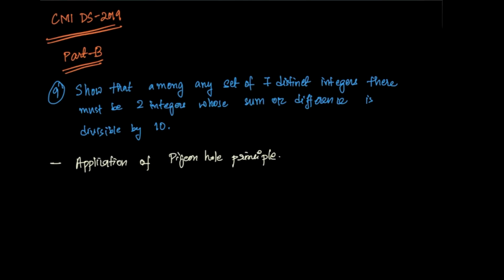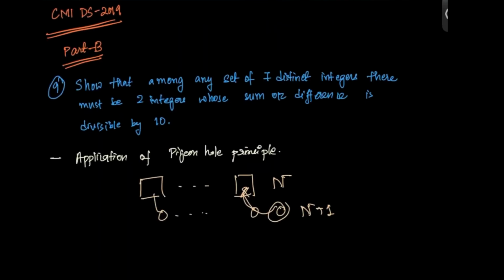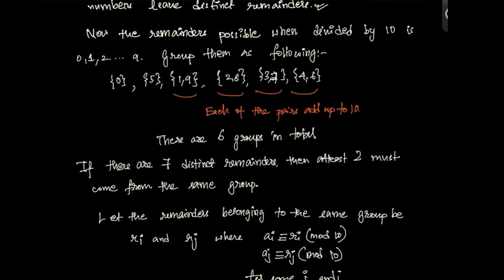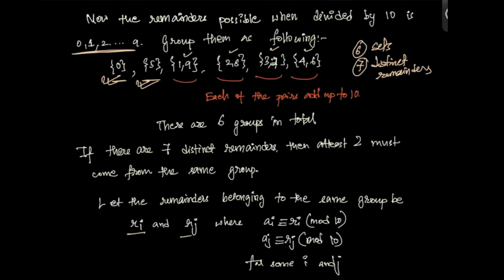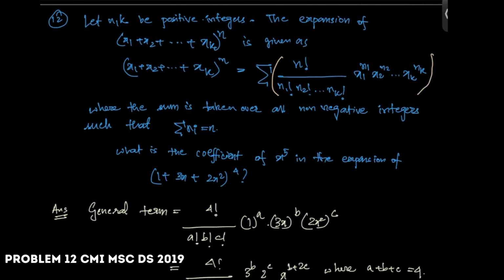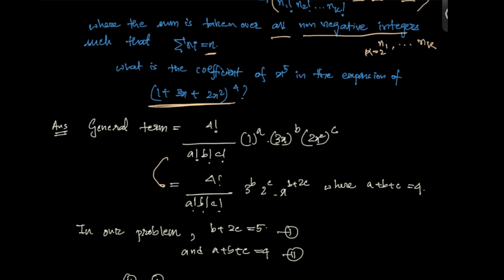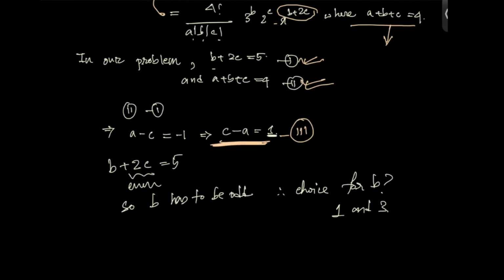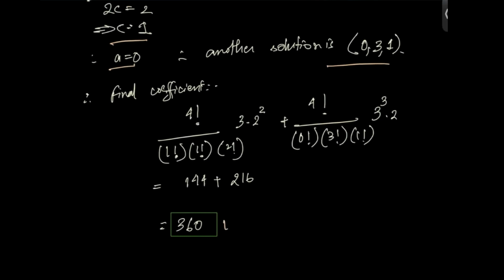CMI MSC DS 2019 | Problem 9 & 12 Solutions | Discrete Math | Cheenta